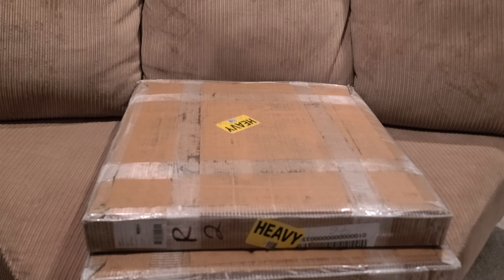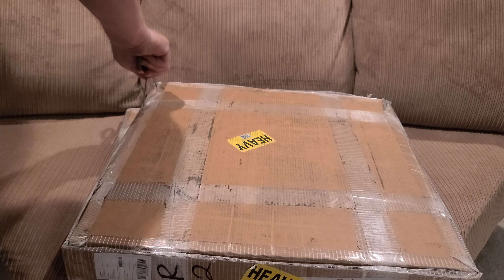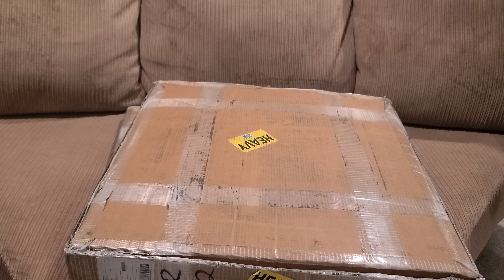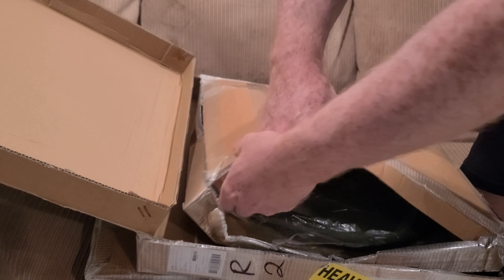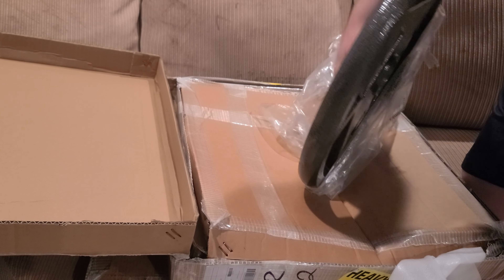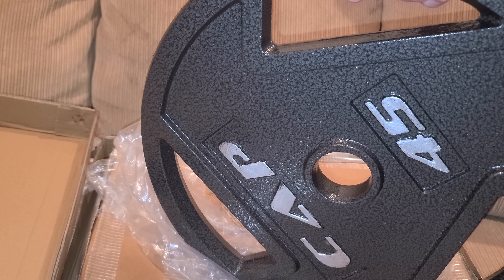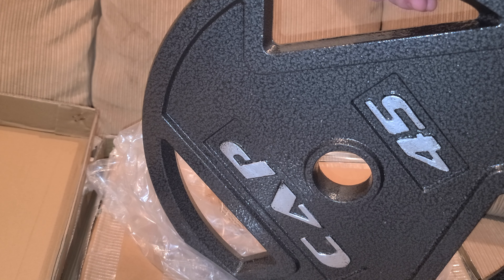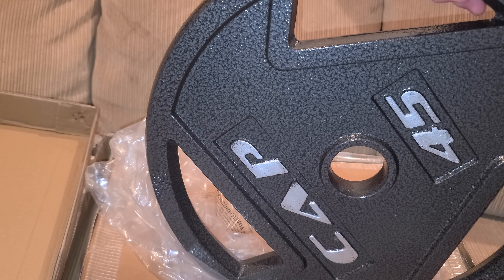Unboxing: CAP Barbell Olympic Grip Weight Plate , grey, Amazon fitness